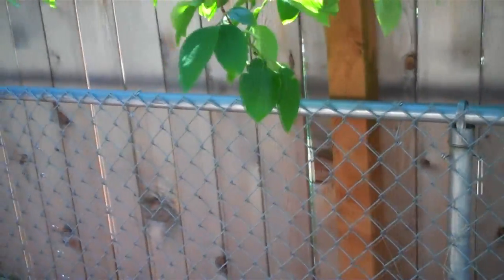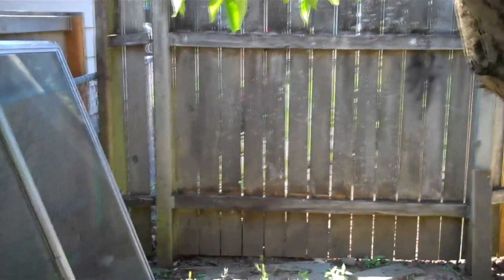Majordomo #1: Tour Demo Fence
Our viewers requested more shows about real shit because HGTV is crappy; our first show includes a tour of my newly-acquired fences and the absolute destruction of one. I am pretty surprised at myself for wearing black socks throughout this video. That's a blackberry vine.

(yes, that's the neighbor photobombing me at 12:58)